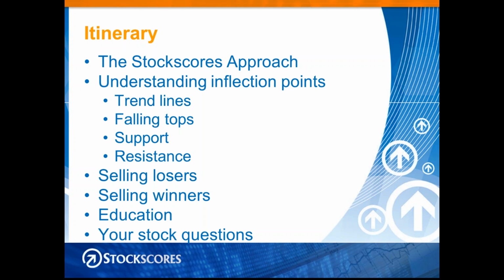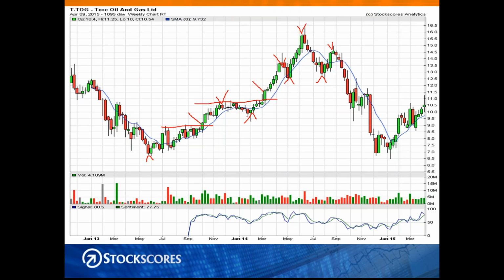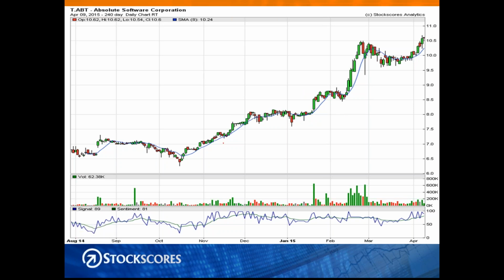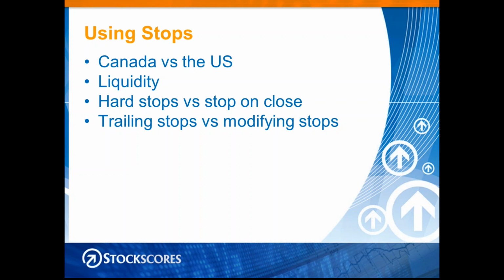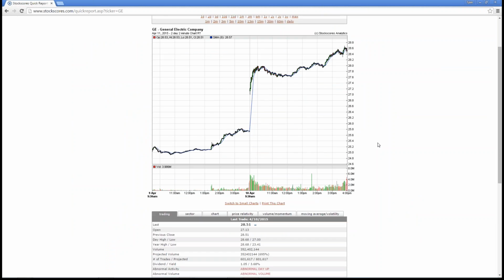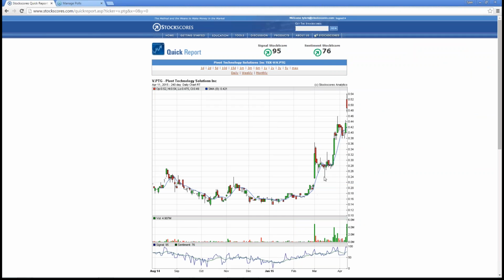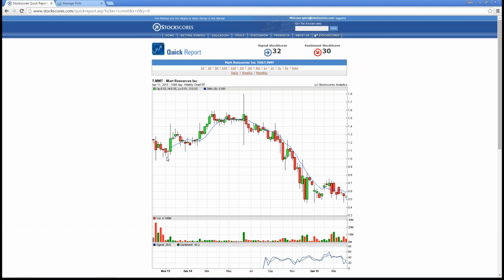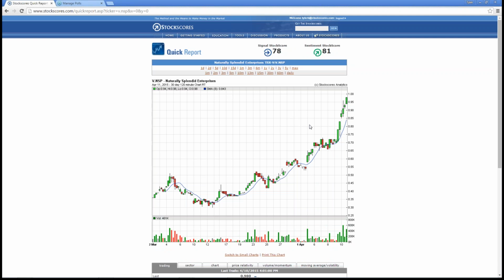2015 04 11 14 02 When To Sell Common Signals That the Trend is Turning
Some common stock sell signals that can help you stick with your winners and then get out when they start to turn lower.